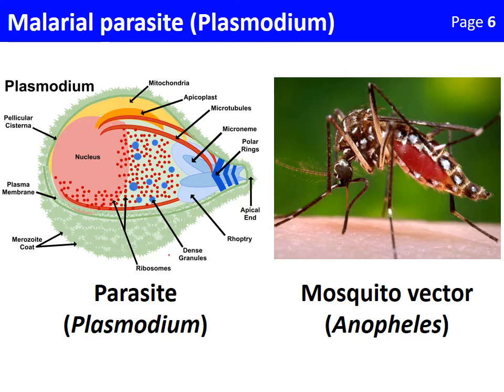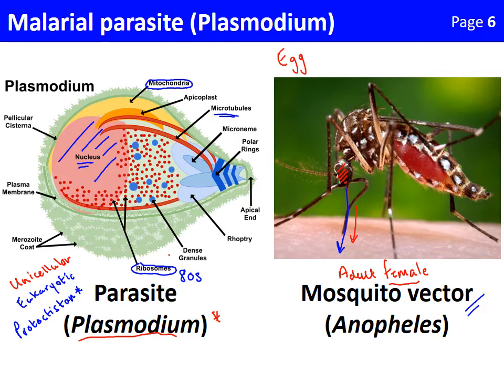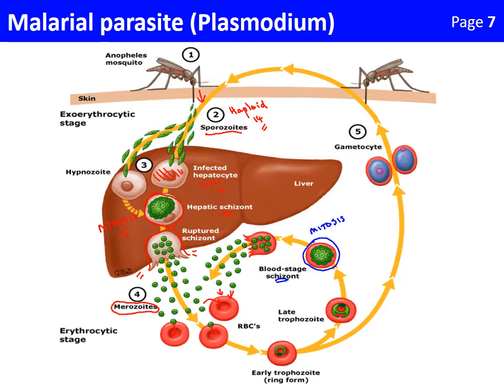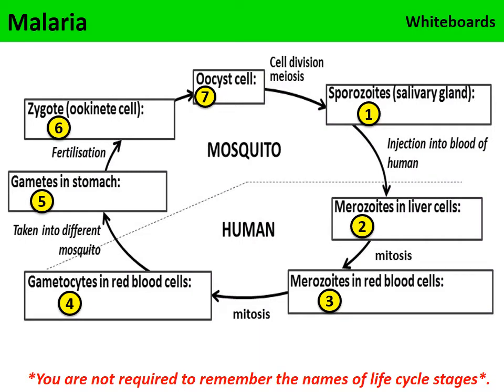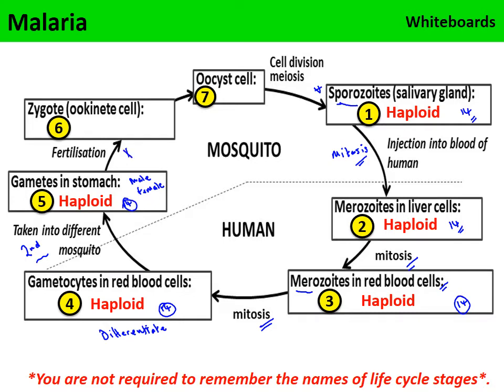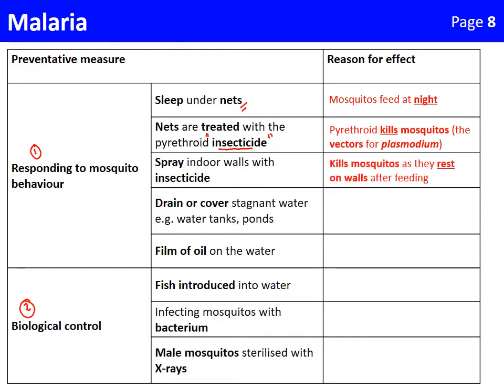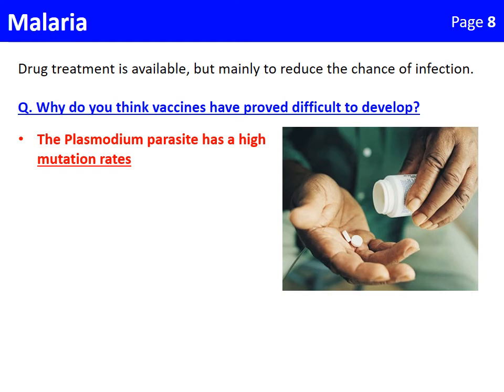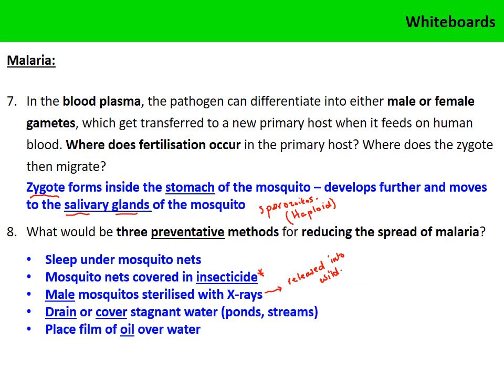IMMUNOLOGY PART 1: Malaria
00:00   =   Plasmodium (pathogen) vs Mosquito (vector)
04:49   =   Plasmodium life cycle
10:33   =   Plasmodium activity
15:59   =   Preventing malaria
21:00   =   Malaria quiz + Answers